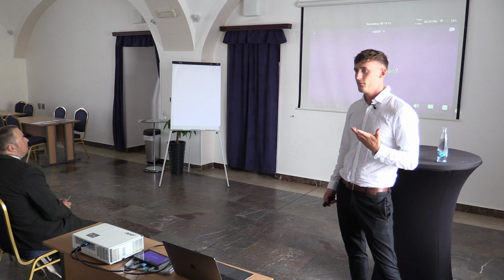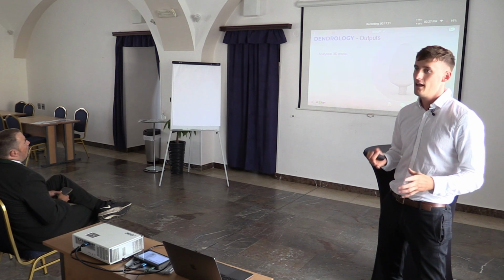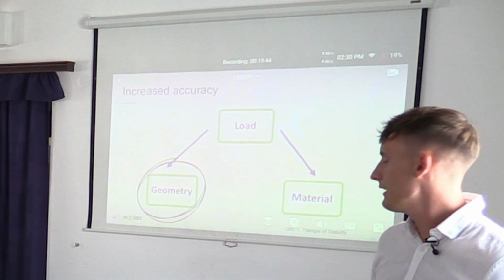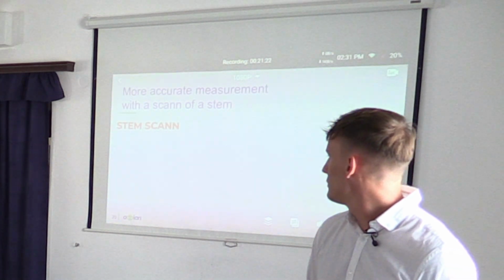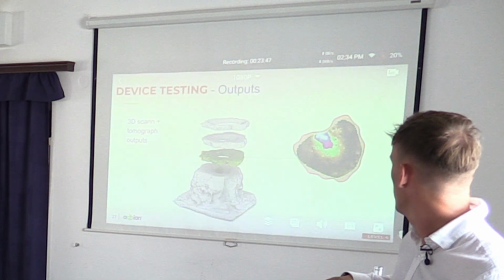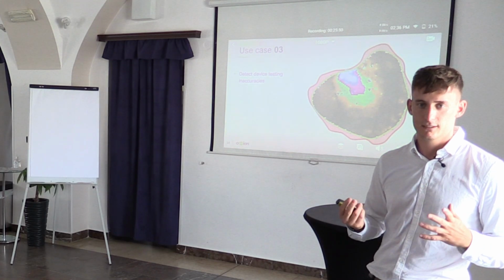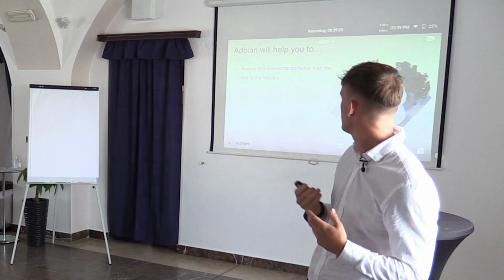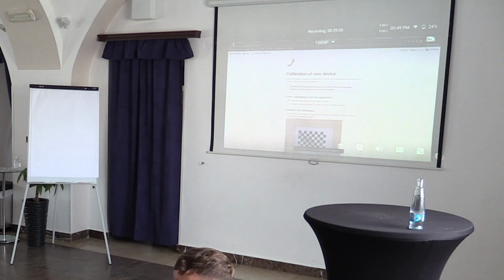EAS / Adbian workshop / Ondřej Kolařík / Průhonice / 2022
Workshop for users of a new method for assessing stability of trees - Advanced Biomechanical Analysis (Adbian) took place during EAS Conference in Prague, Průhonice 2022.